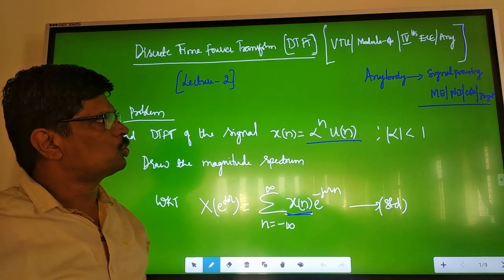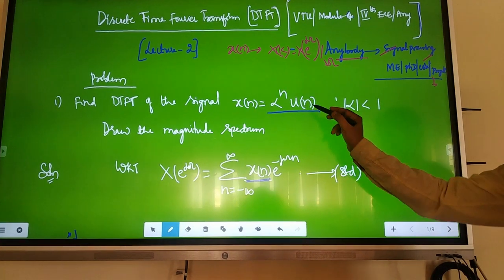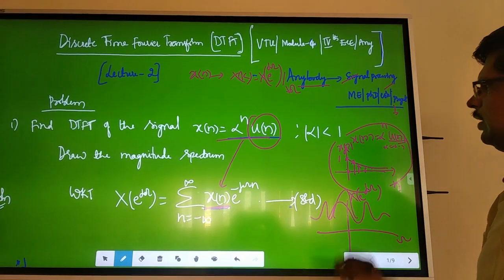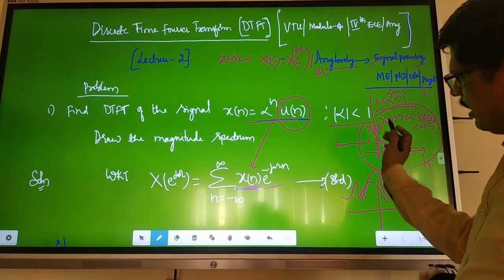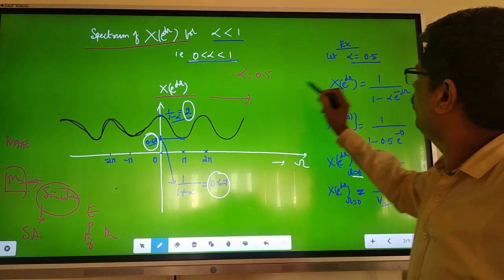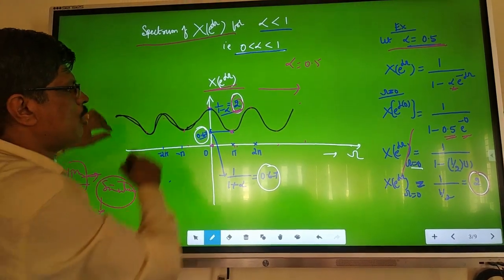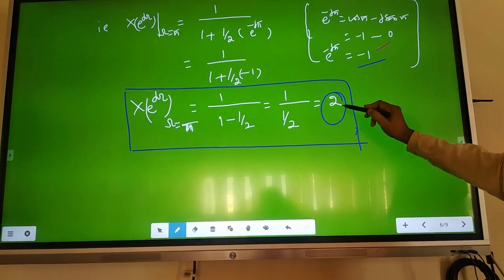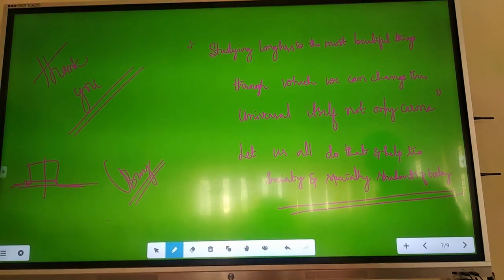ECE Online Classes by Cambridge Institute of Technology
VTU/IV Sem, ECE/18EC45
By: Dr Basavaraju.C,Professor ECE Department